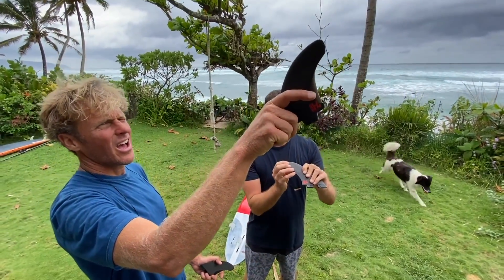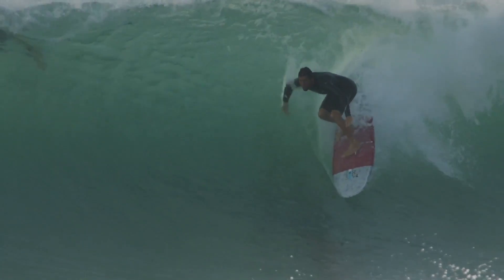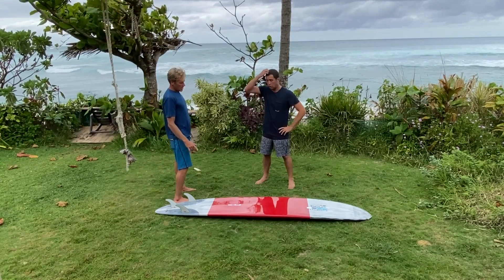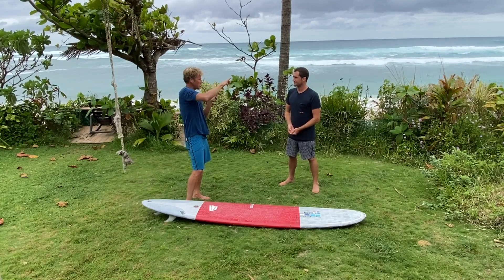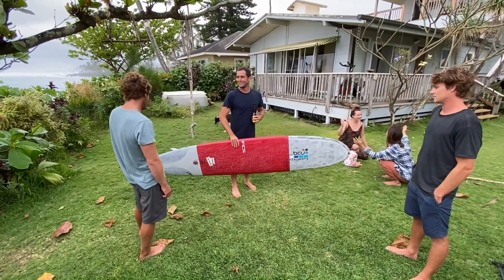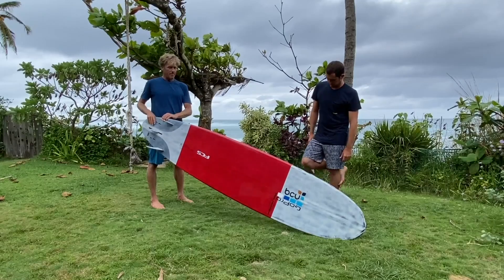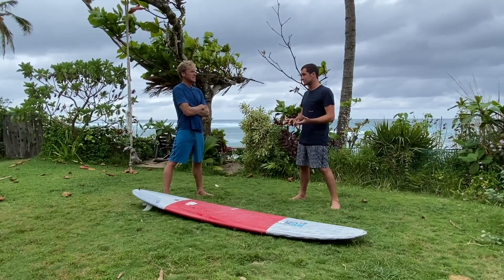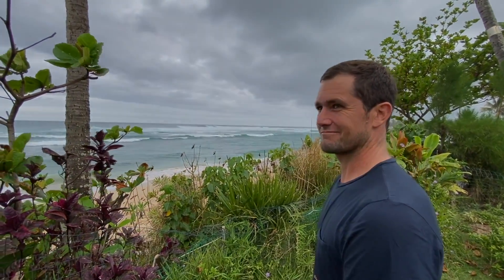Thunderbolt BLACK vs Thunderbolt RED: Dan Mann interviews Harley Ingleby about Longboard Technology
Thunderbolt is a complex and meticulous method of crafting longboards through eleven separate build steps per board, preferred by many of the world’s best longboard riders for the way the technology flexes, bends, and resists breakage.

In March Dan Mann traveled to Hawaii to learn about the tech (both Thunderbolt RED and Thunderbolt BLACK) from 2x World Longboard Champion Harley Ingleby. He was specifically interested in asking Harley about the role carbon fiber played in Thunderbolt's build process.

Dan was curious for two reasons - he firstly was a sponsored professional longboarder in the 90’s - what he calls a separate and previous life, and secondly - he has long built boards out of carbon fiber from his shaping bay on Coronado Island in California.

Dating back to 2002, even while participating in the founding of Firewire in 2006 and overseeing U.S. board production through 2008, he continuously has experimented with carbon fiber as both an exterior laminate in place of fiberglass, and also as an internal flex control system laminated beneath fiberglass.

This is why Thunderbolt caught his attention: as explained by Harley Ingleby, Thunderbolt BLACK utilizes carbon as an exterior laminate, beneath which fiberglass is used in ‘A’ and ‘V’ shapes on the boards bottom and deck to control flex along with the deck's’ T Stringer’.

Then there’s Thunderbolt RED - the opposite: laminated with fiberglass, beneath which carbon fiber acts as the flex control system with the same ‘A’ and ‘V’ structure controlling flex in alignment with the ’T Stringer” on the deck.

This approach of reversing fiberglass and carbon fiber's position as both external lamination and internal flex control is the crux of Dan’s discussion with Harley.

In short, both methods of Thunderbolt technology employ carbon, but in separate ways. Thunderbolt BLACK is stiffer because it’s exterior is laminated with carbon, and Thunderbolt RED flexes more (and more immediately) because its exterior is laminated with fiberglass.

This means that you’re making quick decisions in a surf shop near you about your next performance longboard, you can most likely expect Thunderbolt RED to work best in smaller or weaker waves, and Thunderbolt BLACK to work best in larger or more powerful waves.